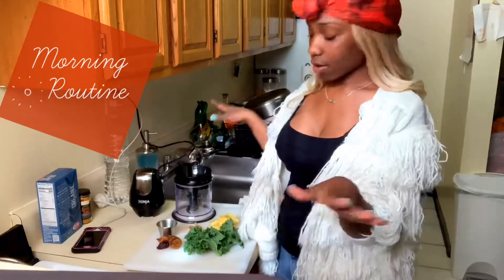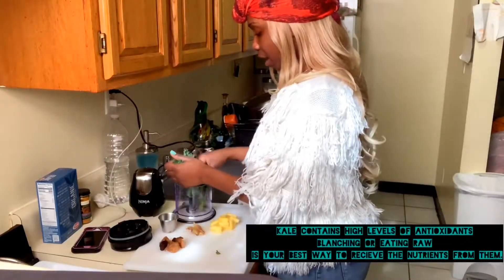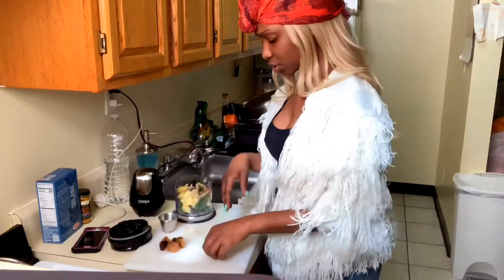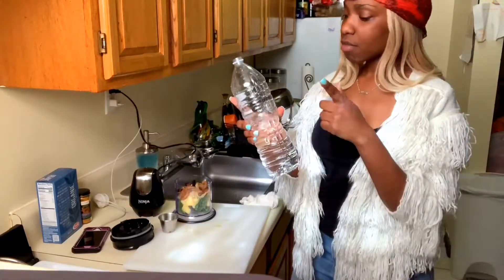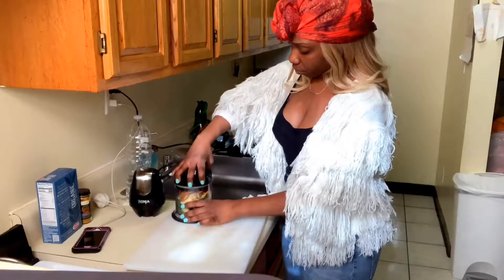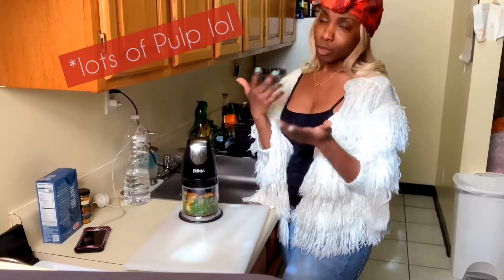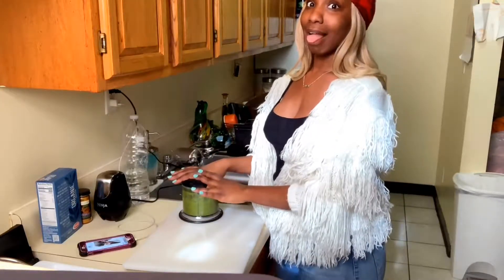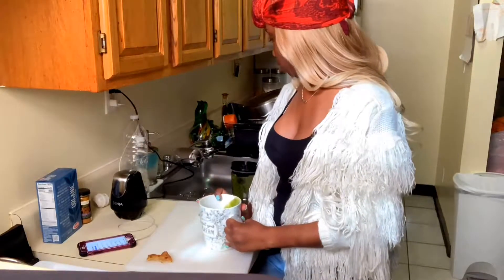Morning Routine // Cold Remedy Smoothie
Hey Mums & lil Muffins. Unfortunately I caught the sick bug floating around this Cold and FLU Season due to lack of eating, stress and  just simply not maintaining proper care for my body. Luckily I used One of my MunchinMumma Meal Plan Smoothie Options.

⟅⟠ Keep In Touch & Let’s CHAT :)

Food IG: @MunchinMumma

Main IG: @Dantiimoore

Other YT Channel: Dantii moore